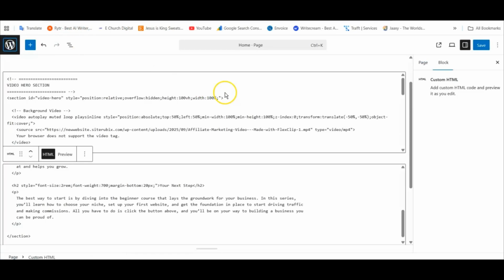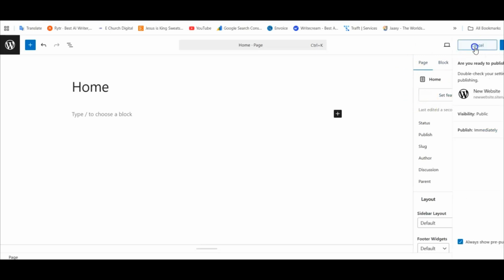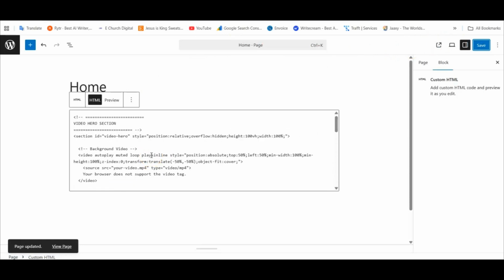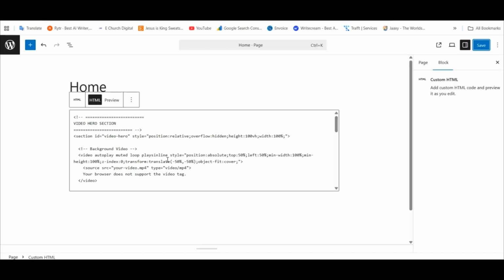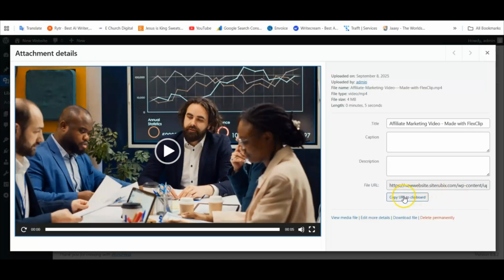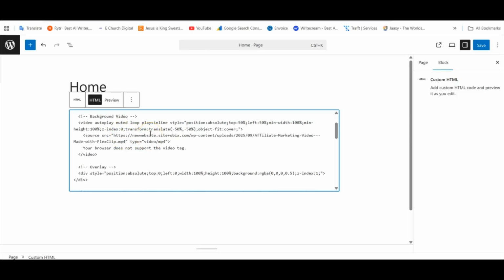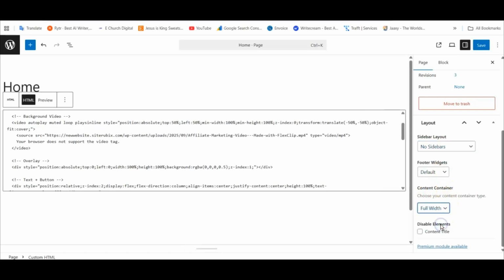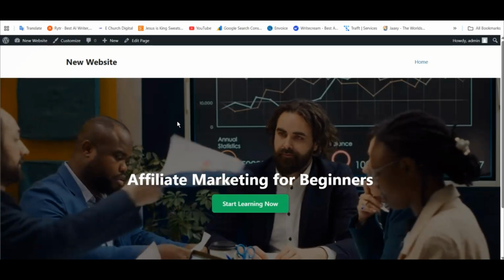How to add a video hero section to your website (the easy way)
Want to make your website stand out? In this tutorial, I’ll show you step by step how to add a video hero section to your website the easy way.

No complicated coding. Just a clean, powerful video background that makes your site pop and grabs attention instantly.

💡 Imagine visitors landing on your site and seeing a bold video hero section that tells your story right away. That’s the secret to creating websites that not only look professional but also keep people engaged.

In this video, you’ll learn:
✅ What a video hero section is and why it matters
✅ The simple code you can use to add it to your site
✅ Pro tips for making your site look modern and eye-catching

Whether you’re a beginner or just looking to upgrade your site design, this tutorial is for you.